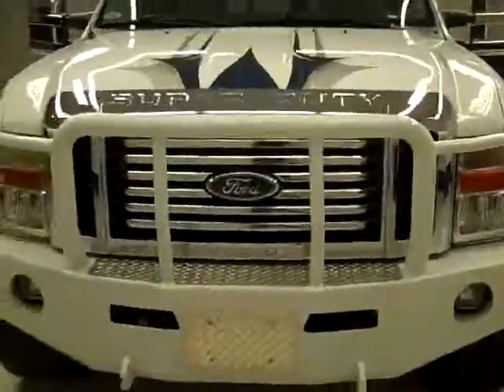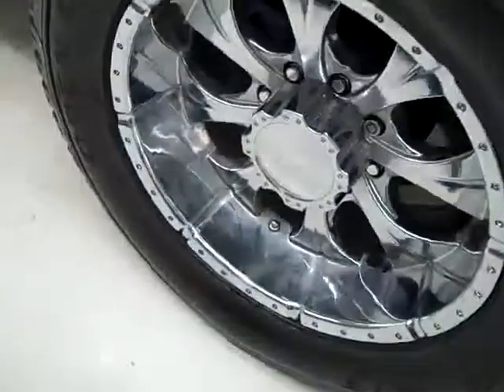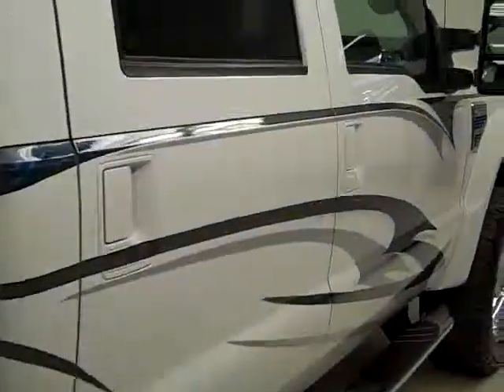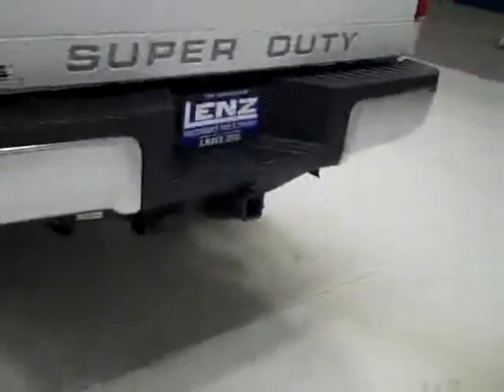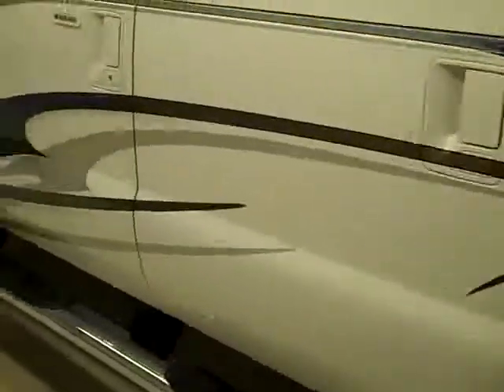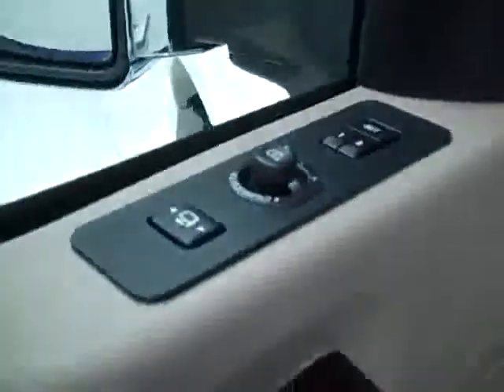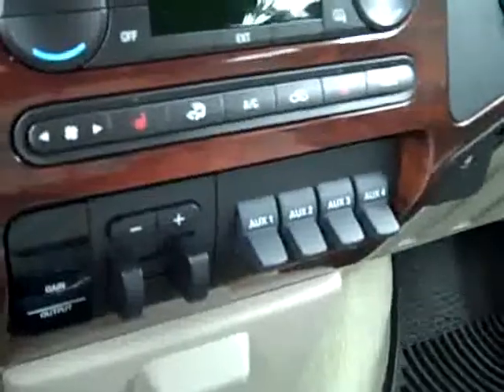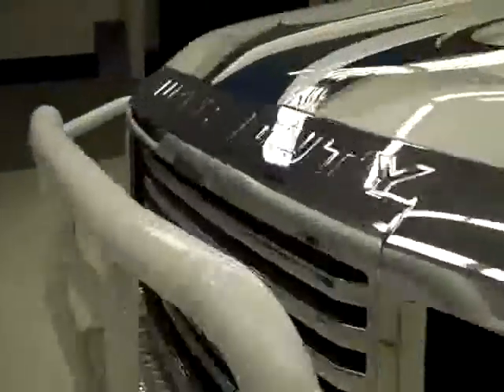2008 Ford F-350 SRW Super Duty CREW-SHORT-LARIAT-6.4L DIESEL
2008 FORD F-350 SRW SUPER DUTY Fond Du Lac, WI
Stock

536 S. Seymour St.

WATCH A FULL VIDEO OF THIS TRUCK B1479! 1 OWNER! CLEAN CARFAX! 6.4 LITER POWERSTROKE DIESEL, SINGLE REAR WHEEL SRW, FULL FOUR DOOR CREW CAB, SHORT BOX, LARIAT LIMITED PACKAGE, DUAL POWER HEATED SEATS, TWO TONE GRAY LEATHER SEATS CAPTAINS CHAIRS WITH LIMITED EDITION STITCHING IN THE SEAT, AUTOMATIC TRANSMISSION, TURN DIAL 4X4 FOUR WHEEL DRIVE, MEMORY DRIVERS SEAT, EDGE JUICE WITH ATTITUDE MONITOR, AFE AIR INTAKE, SKYJACKER SUSPENSION LIFT KIT, GRAPHICS PAINTED ON, TOWING PACKAGE(RECEIVER HITCH, TRANSMISSION COOLER, & WIRING), 3.73 GEARS WITH AUTOMATIC LOCKING DIFFERENTIAL LIMITED SLIP DIFFERENTIAL, FORD FACTORY STAINLESS STEEL STEPBARS, CHROME TRIMMED POWERSCOPE POWER HEATED/POWER TELESCOPING/POWER FOLD IN TOW POWER MIRRORS WITH BUILT IN DIRECTIONAL SIGNALS, INTEGRATED TOW COMMAND ELECTRIC BRAKE CONTROLLER, 4 UPFITTER SWITCHES, SPRAY-IN BEDLINER, OPEN COUNTRY TOYO A/T LT305/60 R20 TIRES, 20 HALO POLISHED ALUMINUM RIMS, KEYLESS ENTRY, DRIVERSIDE DOORCODE ENTRY, CD PLAYER, AUXILIARY JACK, SLIDING REAR WINDOW, POWER PEDALS, MULTI-FUNCTION STEERING WHEEL, DRIVER INFORMATION CENTER, L.A.T.C.H. CHILD SAFETY SYSTEM, DUAL CLIMATE CONTROL, COMPASS/TEMPERATURE/MILEAGE DISPLAY, TINTED WINDOWS, FOG LIGHTS, CLEARANCE LIGHTS, STEEL LOADFLOOR, FACTORY ALL WEATHER FLOORMATS, WOODGRAIN DASH AND DOOR TRIM, FENDER FLARES, TAILGATE STEP ASSIST MANSTEP, THIS TRUCK IS ELIGIBLE FOR A 100,000 MILE EXTENDED PARTS AND SERVICE AGREEMENT! 1 OWNER! CLEAN CARFAX! VERY VERY CLEAN INSIDE AND OUT! RUNS AND DRIVES EXCELLENT! THIS IS ONE OF THE SHARPEST 2008 FORD F350 CREWCAB SHORTBOX 3/4 TON POWERSTROKE DIESELS ON OUR LOT! VERY VERY SHARP PAINTED ON GRAPHICS CUSTOM PAINT SCHEME! THIS IS THE ONE! MAKE YOUR MOVE BEFORE THIS AWESOME LIFTED 4WD IS GONE! 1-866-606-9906. VIEW OUR COMPLETE INVENTORY OF OVER 350 TRUCKS AND SUV'S . ***If you are looking for financing Lenz Truck Center can help!  We have on the spot financing! Bad Credit or Good we will work with your 17 banks to get you approved and for a great rate! If you live far away or close to us we make it our promise to make sure you are a happy customer before, during, and after the sale! Lenz Truck Center has been in business and family owned for 20 years! With a new generation taking over we plan on making this the place you and your children buy their next vehicle! Lenz Truck Center is the country's fastest growing dealership!  Lenz Truck Center has grown from about a 40 vehicle inventory in 1999 to over 400 today!  Our selection is unmatched in the industry with more high quality used diesel trucks than anyone in the Midwest. All here in Fond du Lac, Wi!  All of our vehicles are Lenz Certified and ready to be delivered!  All prices are plus any applicable state taxes and service fees.  We will do our best to keep all information current and accurate, however the dealership should be contacted for final pricing and availability.